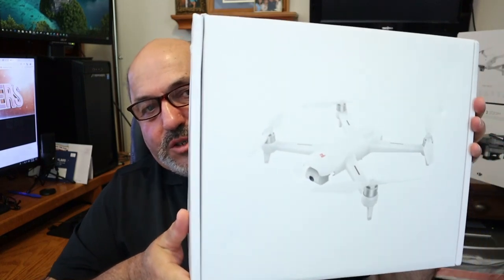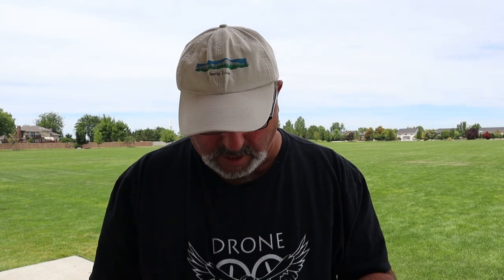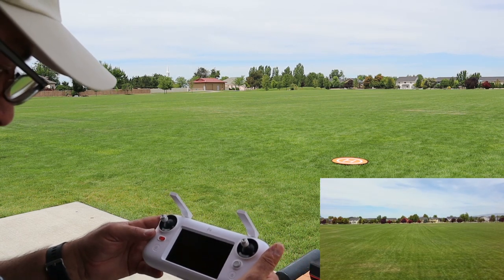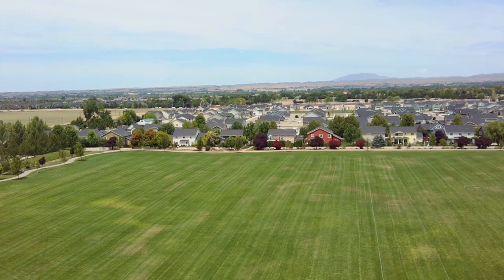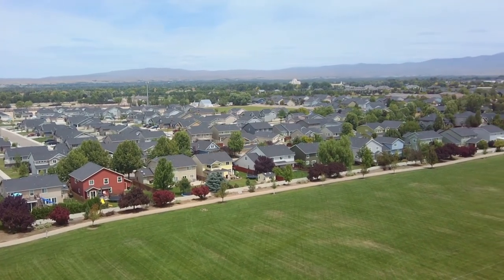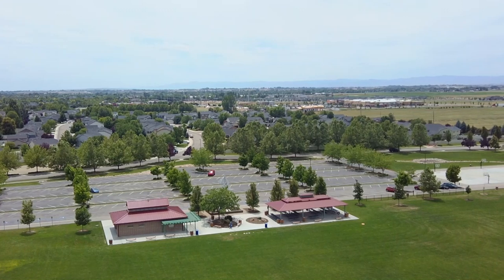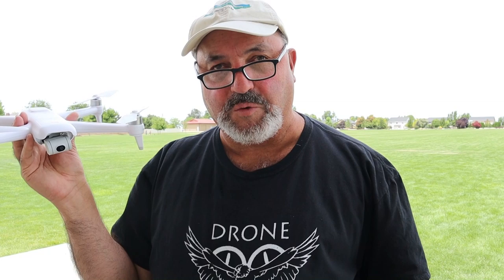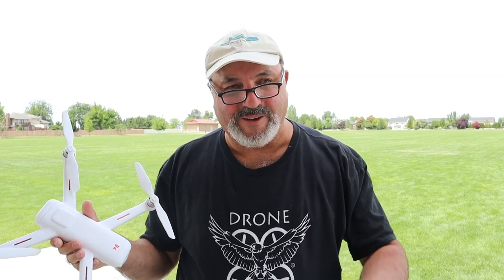Fimi A3 1st Flight - Foggy Lens Issue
This was my first real flight with the Fimi A3.  It has great flight characteristics, and some cool automated flight modes.  Those positives however are overshadowed by a couple of critical issues.  The built in FPV screen is difficult to see even when in the shade.  The deal breaker though is that the lens fogs up at altitude.  I'm not sure what else to do but return the product to Banggood.
Fimi A3 Storage Case
Fimi A3 Battery
Fimi A3 Backpack
Cannon M50 Camera
GoPro Hero 7 Black